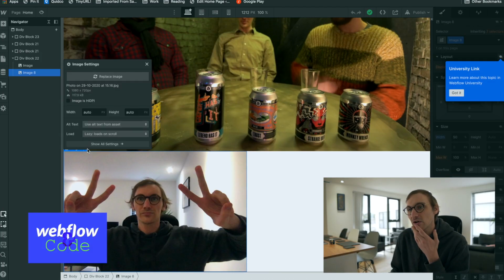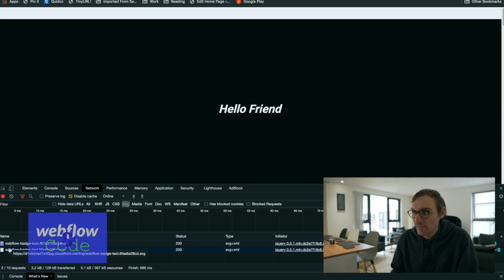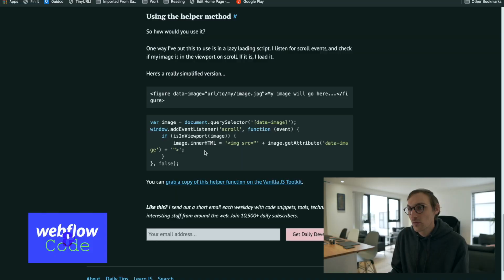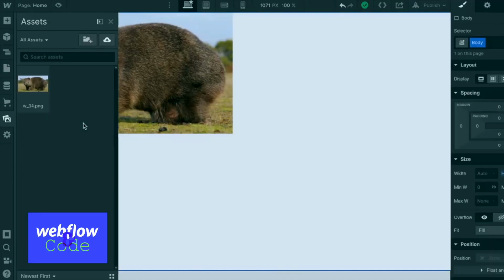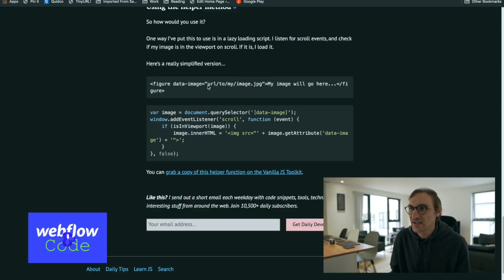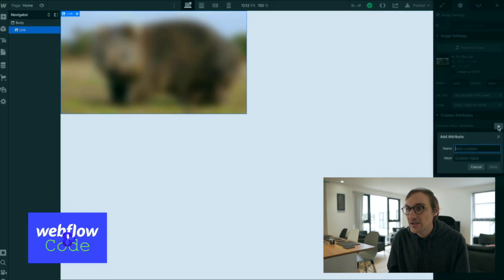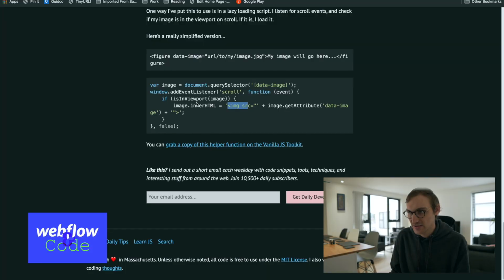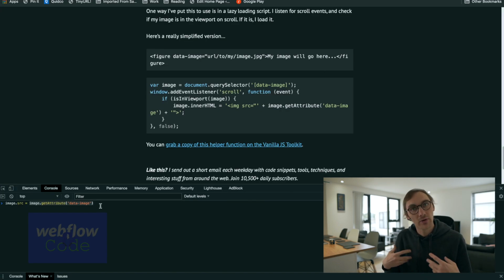JavaScript Lazy Loading in Webflow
Slightly modified so wherever you add Custom Attribute of data-images this function will work.